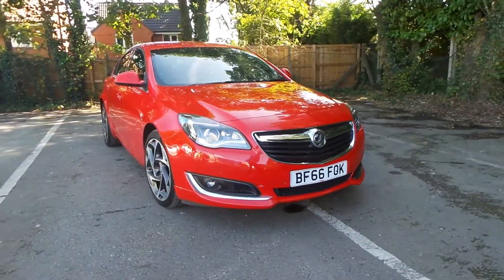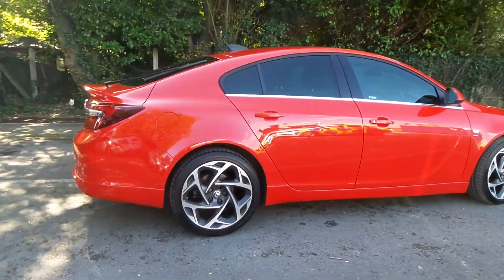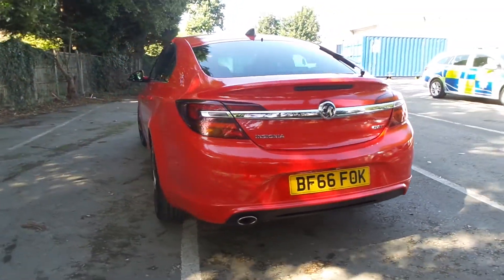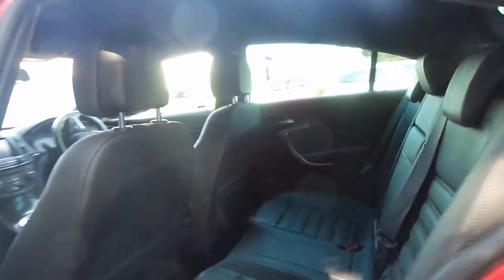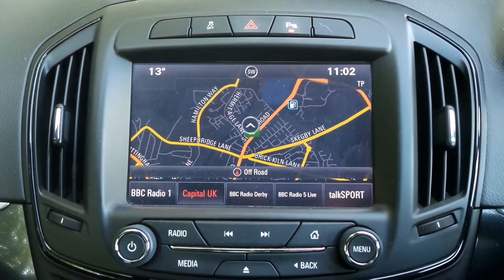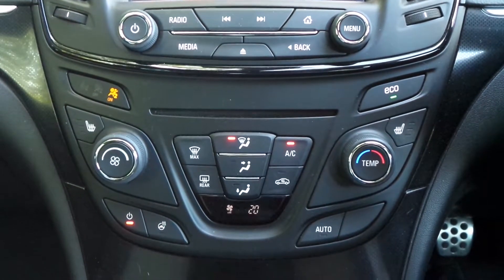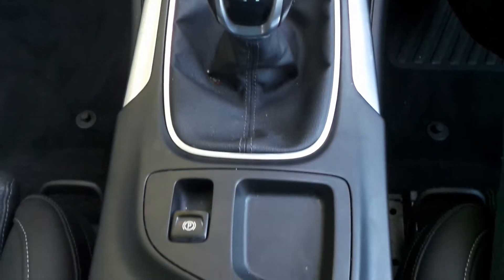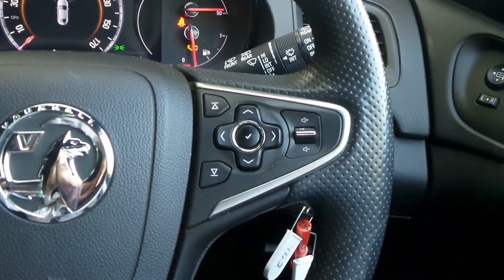BF66FOK Vauxhall Insignia SRi Vx-Line Nav 2.0 CDTi